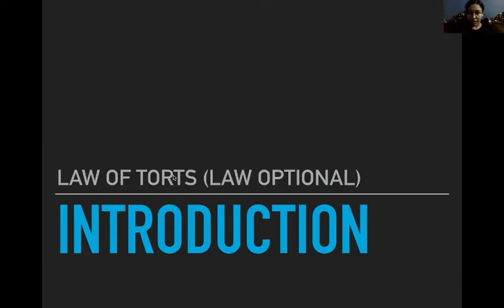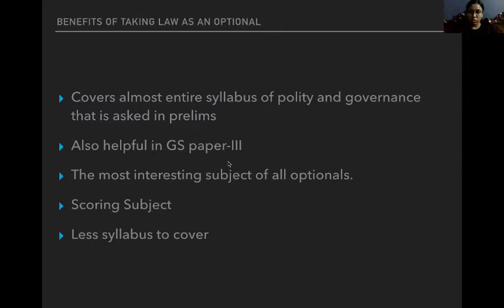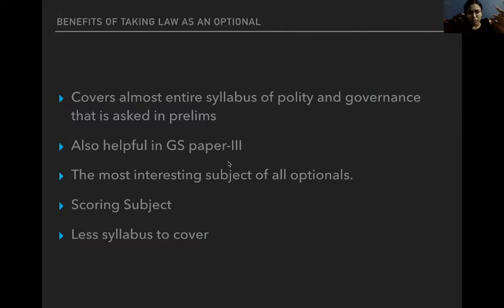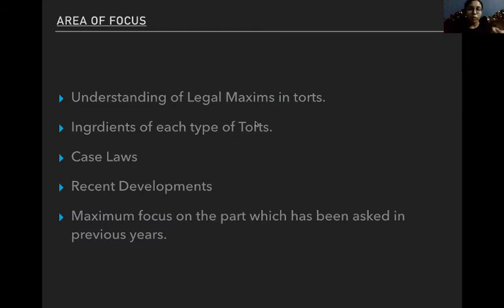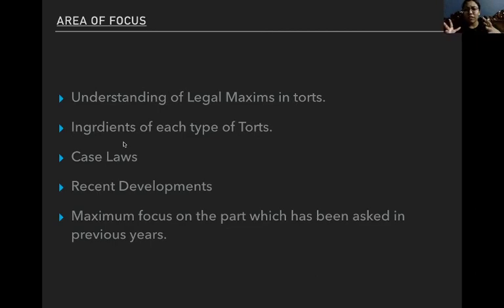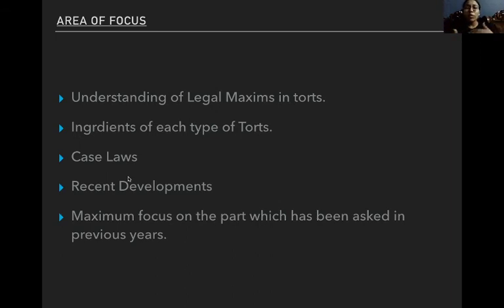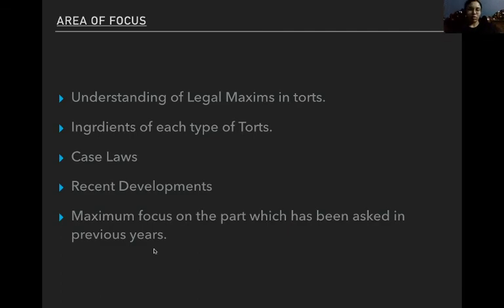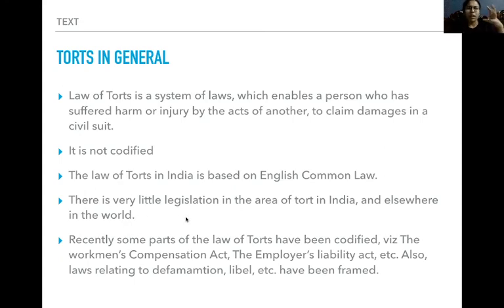Introduction | Law Optional | Unacademy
This video gives us an introduction to the Law of Torts as optional for upsc(paper 2), What are the benefits of choosing Law as optional for your upsc exam and what all topics will be covered in this series of Law optional for Upsc.

Unacademy Champions’ Conclave
With power-packed sessions by the toppers of UPSC CSE 2019 , this conclave is a must-attend for every UPSC CSE aspirant. Succeed in the country's most coveted exam with this free-to-attend conclave. Dedicate a day to learn about the preparation journey of the 2019 toppers and get tips and tricks from the ones who cracked it.
When: 30th September, 10:00 AM - 12:00 AM

Unacademy Aspire is a full-length test focusing on the entire syllabus curated for you by the experts to give you experience of the real exam. All India Ranking along with detailed performance report for the test would be provided if you attend the test live. Top 50 rankers will get exciting prizes and Top 3 rankers will win an Unacademy UPSC CSE Subscription.

Unacademy UPSC Championship 2.0 - All India Free Mock Test Series for Prelims 2020-21 (GS)